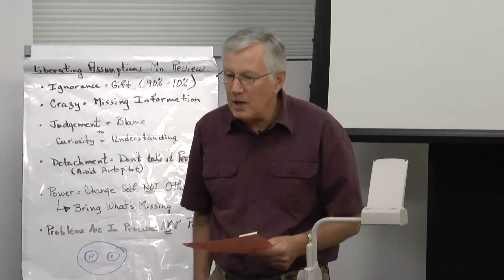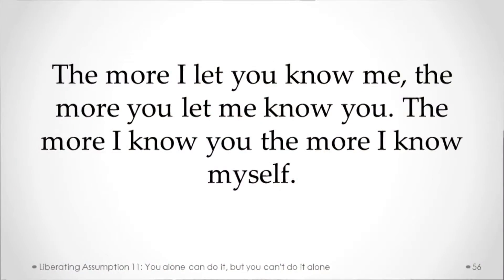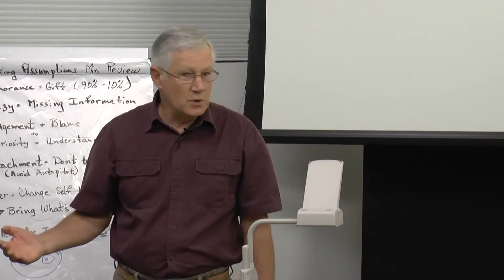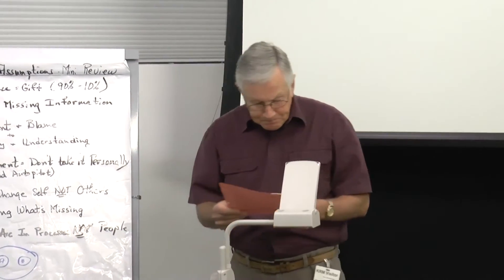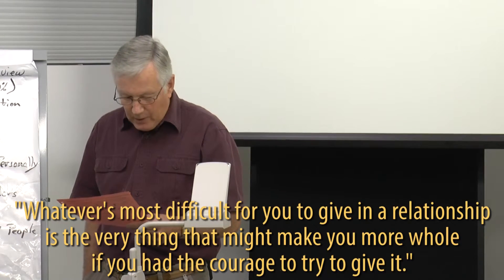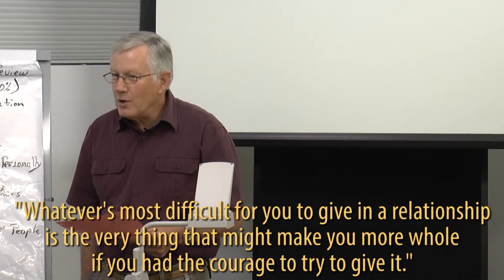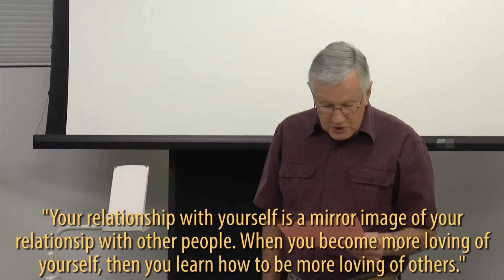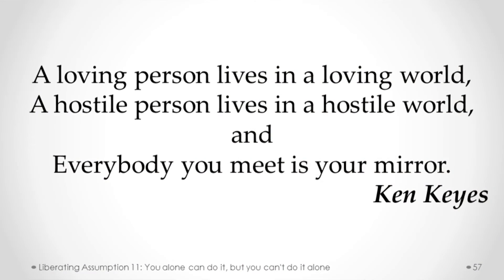Liberating Assumption: 11 You Alone Can Do It But You Can't Do It Alone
The only way you can learn how to do this communications stuff is to have the courage to keep trying to do something different in a relationships that come into your life everyday. Challenge yourself to leave every human interaction such that the person is in a better place than before you interacted.

to find out more about the program